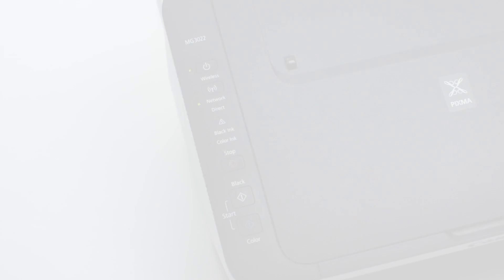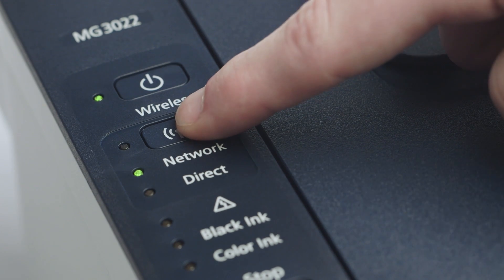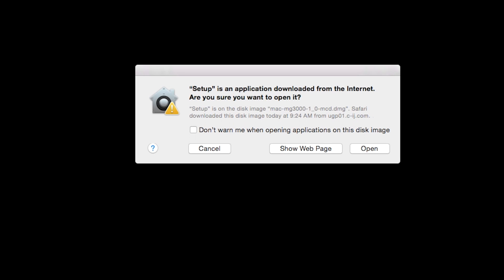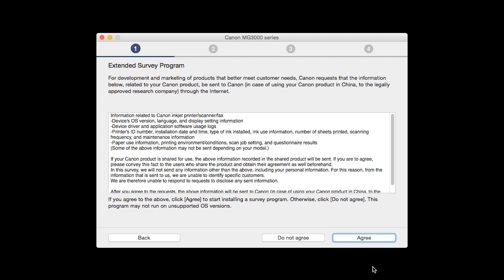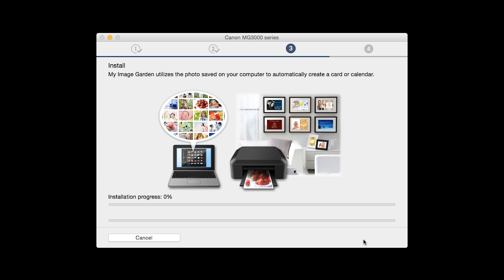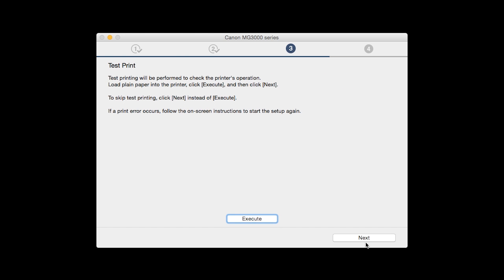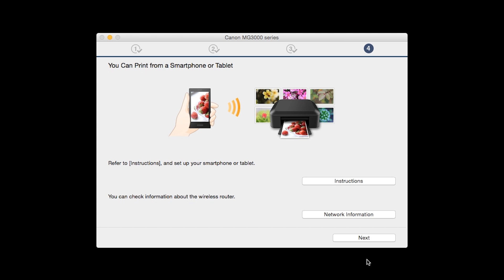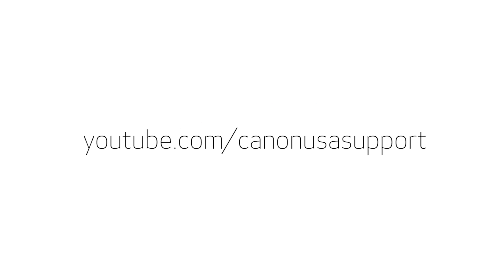Canon PIXMA MG3022 - Easy Wireless Connect Method with a Mac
Effortlessly set up your Canon PIXMA MG3022 printer to print on a wireless network from a Mac. Visit the Canon website for more How-To Video tutorials.